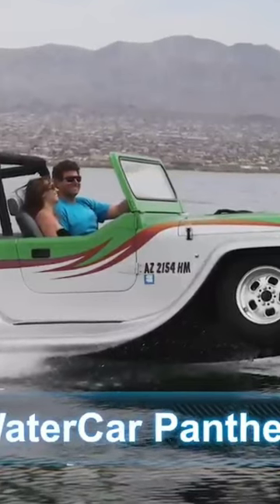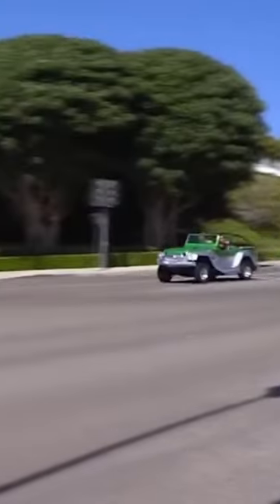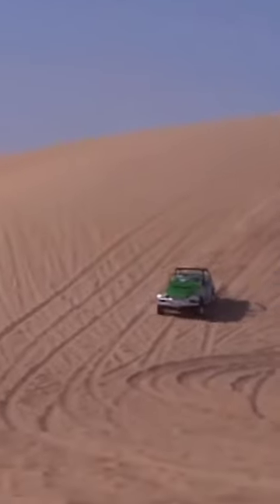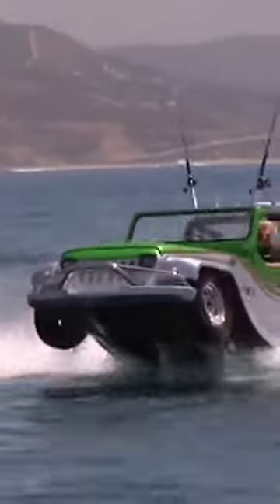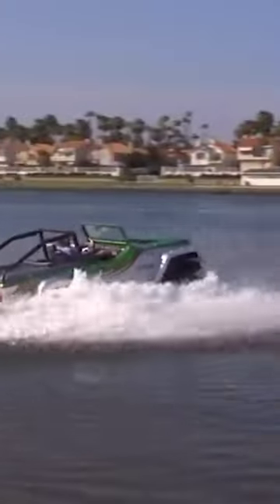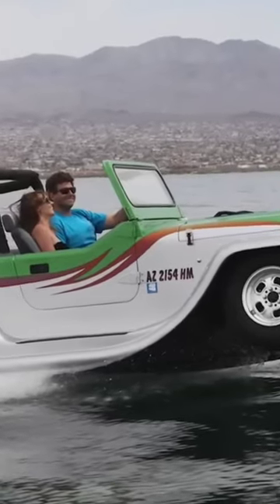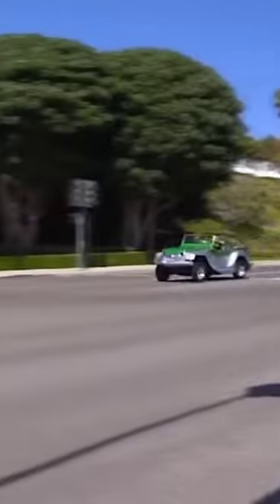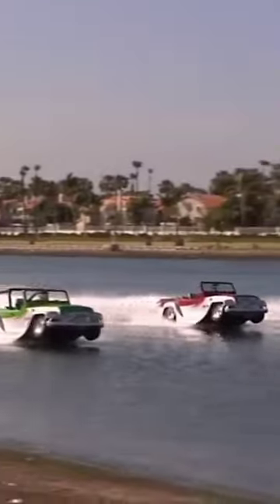10 Coolest Vehicles